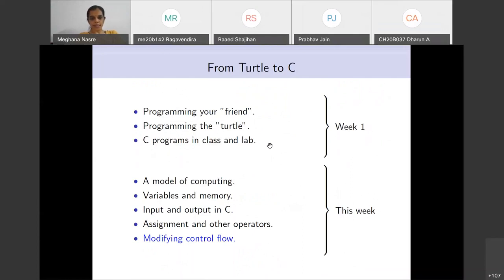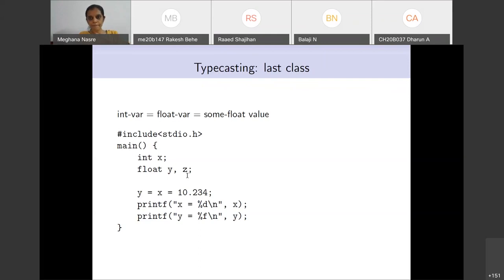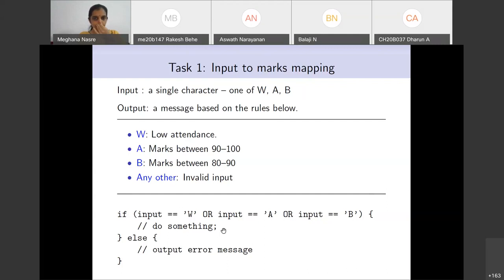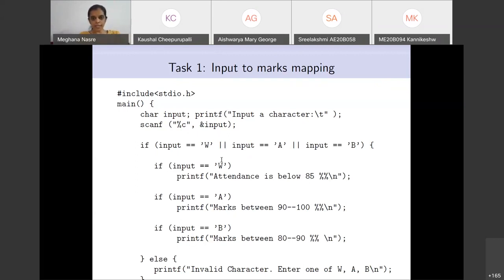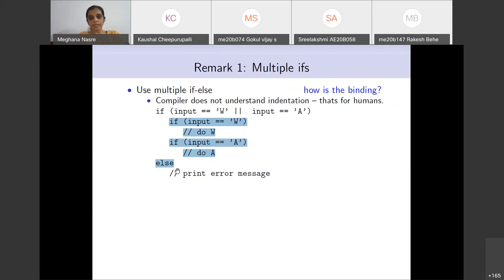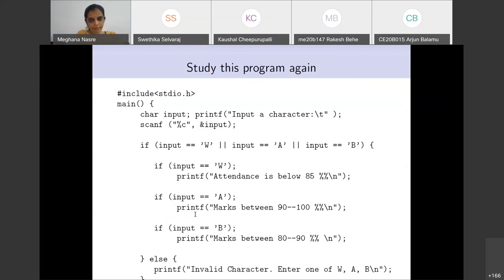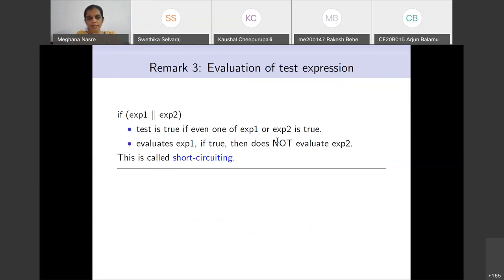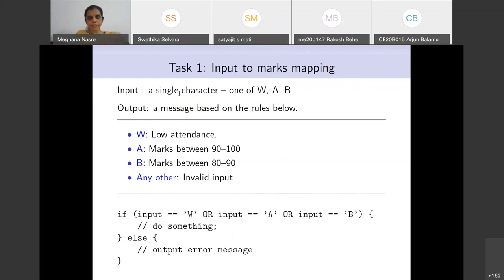CS1100 | Lec 07 | Introduction to programming | Selection if, short circuiting, assignment versus ==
In this informative video, we delve into the fascinating world of programming and explore the concepts of selection statements, short-circuiting, and the difference between assignment and equality operators. Whether you're a beginner or an experienced programmer, understanding these fundamental concepts is crucial for writing efficient and bug-free code.

We start by introducing selection statements, also known as conditional statements, which allow your program to make decisions based on certain conditions. We'll cover if statements, their syntax, and how they work in various programming languages.

Next, we dive into the concept of short-circuiting, a behavior exhibited by logical operators in programming. We'll explain how short-circuiting works and how it can be leveraged to optimize your code and improve its performance.

Lastly, we tackle the common confusion between the assignment operator (=) and the equality operator (==). We'll discuss their distinct purposes and demonstrate scenarios where using the wrong operator can lead to unexpected results in your code.

Join us as we unravel the intricacies of these programming concepts and provide practical examples to solidify your understanding. Whether you're a Python aficionado, a Java enthusiast, or an all-around programming lover, this video is for you!

IIT MADRAS,India